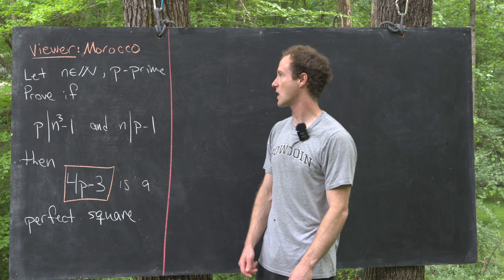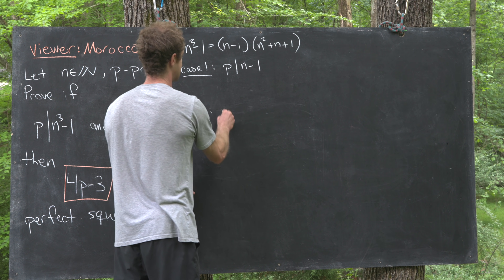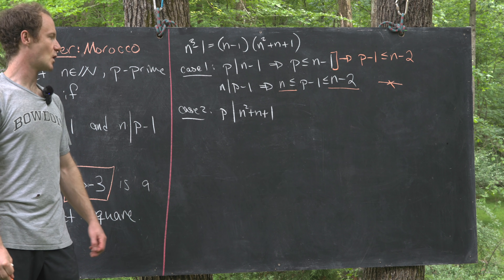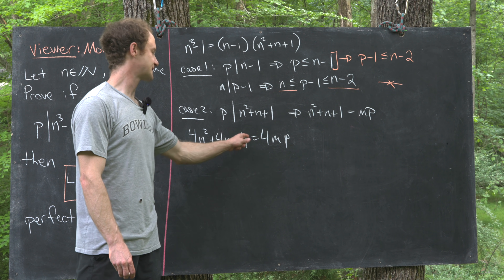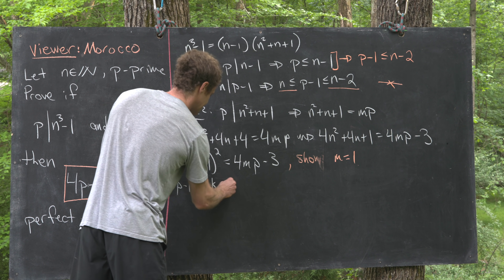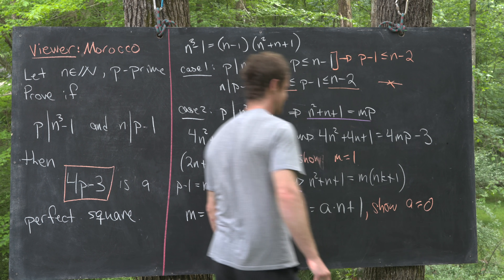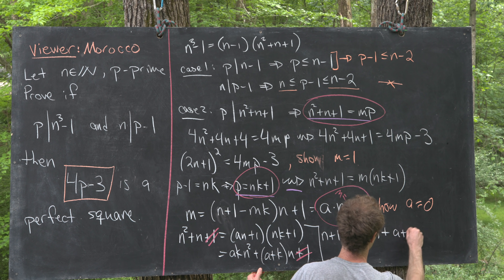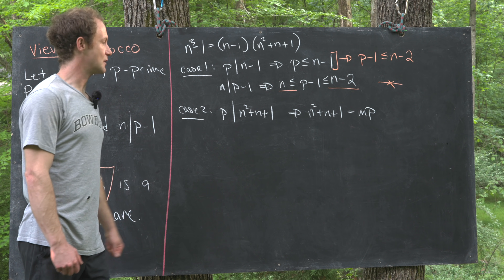Thanks to the Moroccan viewers!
We look at a nice viewer suggested problem from Morocco.

Differential Forms: